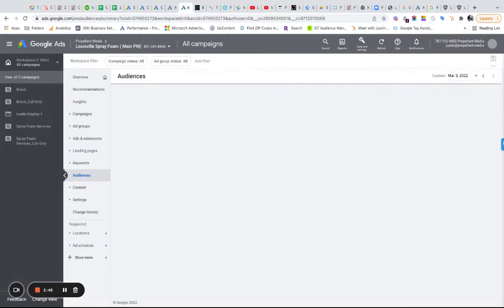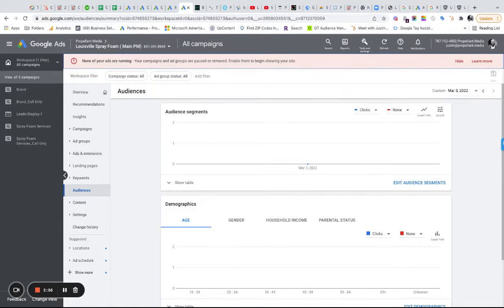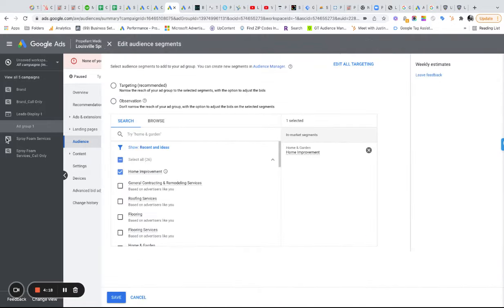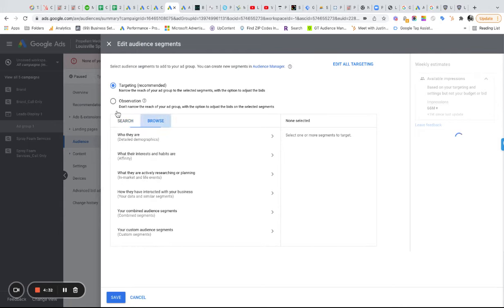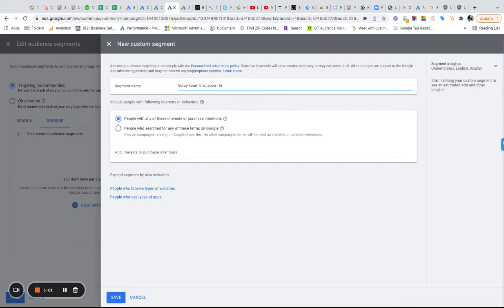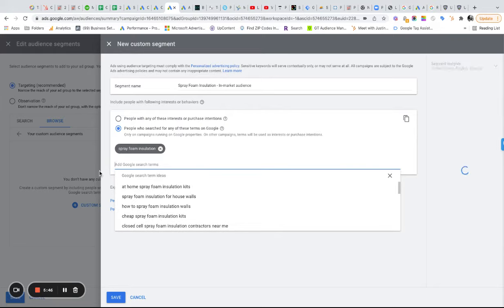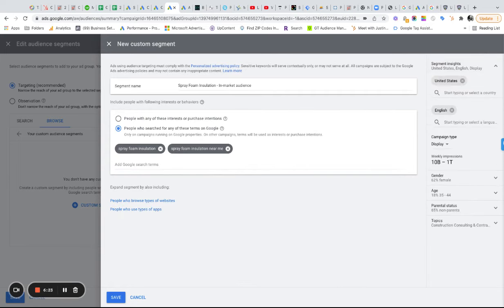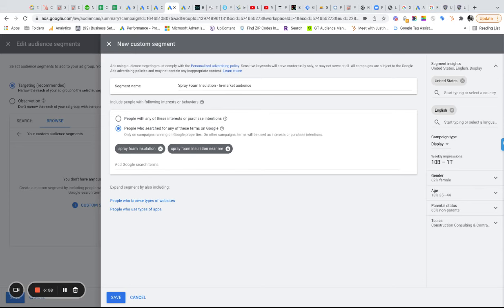Get Google Ads Search Traffic @ 1/10th The Cost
In this video, we will reveal a few strategies, but 1 key strategy to get Google Ads Search traffic for 1/10th the cost from a tactic directly in the Google Ads platform.  if you have questions.